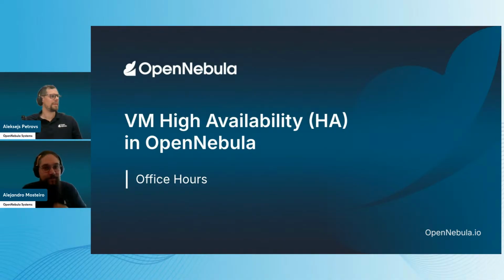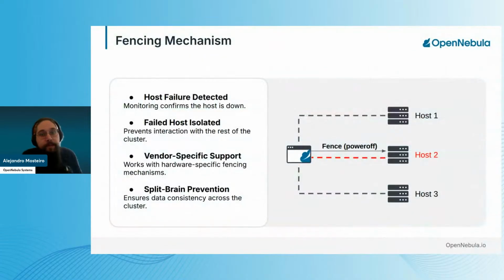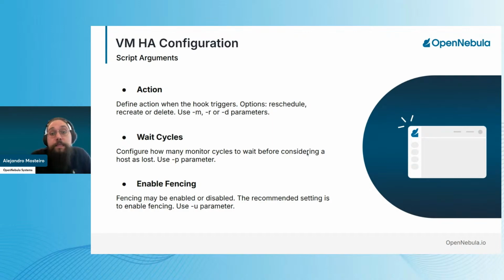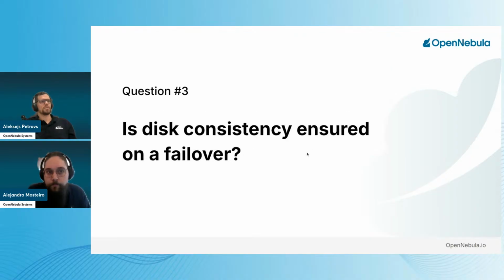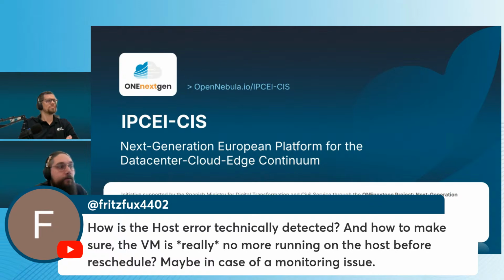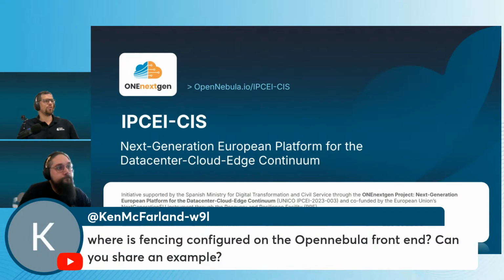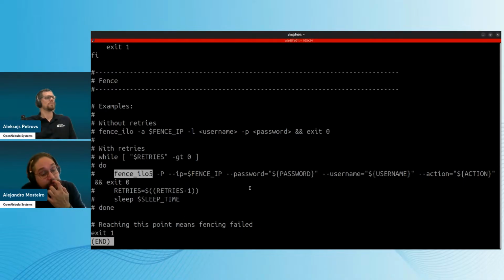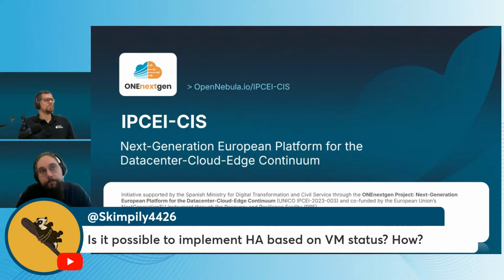Virtual Machine High Availability in OpenNebula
In this office hours session, we’ll look into the Virtual Machine HA feature in OpenNebula, which is available in both the Community (CE) and Enterprise (EE) editions. We will discuss how the platform provides a robust safety net for your workloads, ensuring platform stability and data integrity regardless of infrastructure challenges.